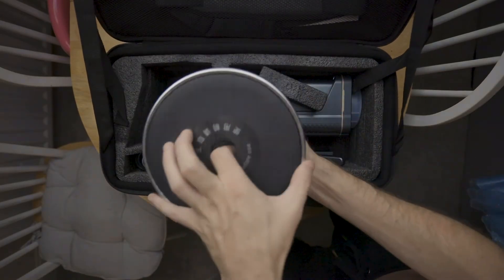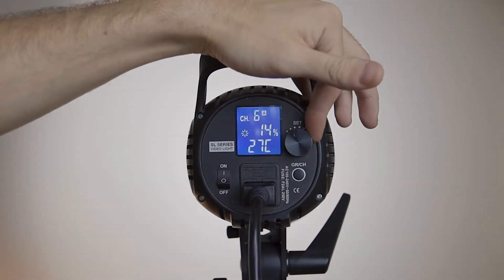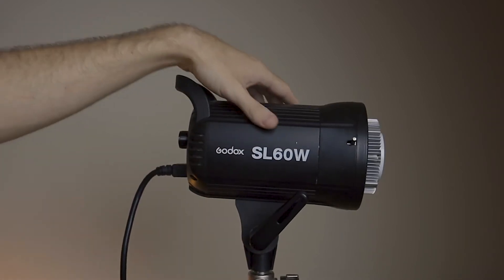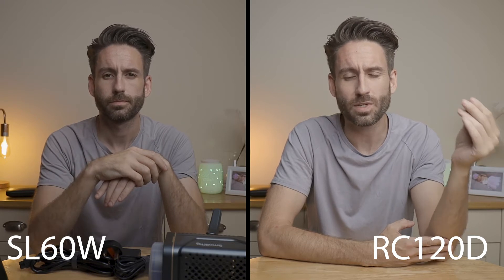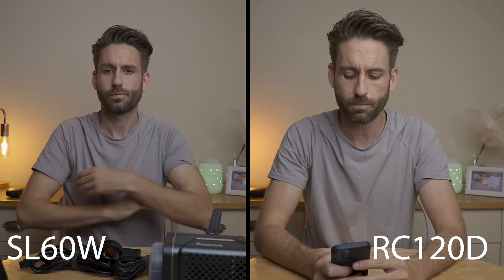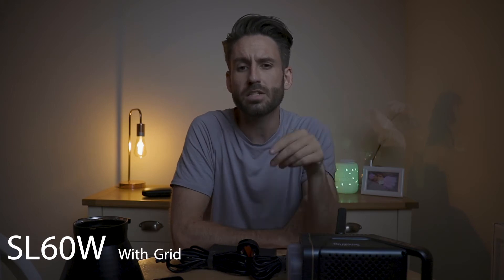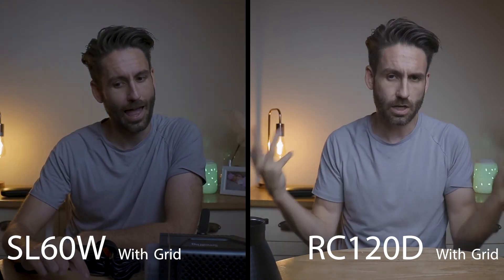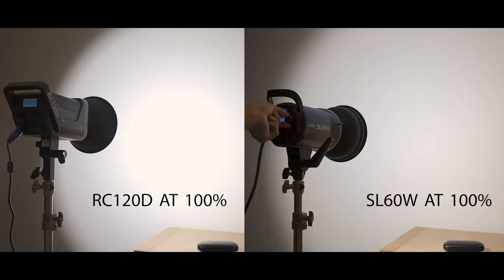Smallrig RC120d vs Godox SL60W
Is the Smallrig RC120D better than the Godox SL60, in this video I'm going to look at some imagine comparisons rather than tech specs. is the smallrig rc120d worth the extra money compared to the godox? stick around to the end to see my verdict of both lights and if either is worth the money

Neweer Light stand
Godox SL60W
Mic used Rode Videomic go II

Some of the Gear is below
Canon EOS R10 Camera
Canon RF 50mm F1.8
Canon RF 16MM F2.8
San Disk 128gb SD Card